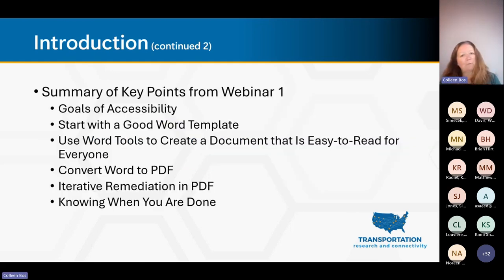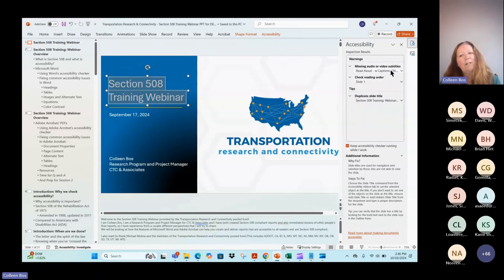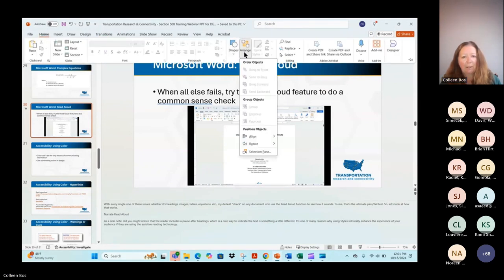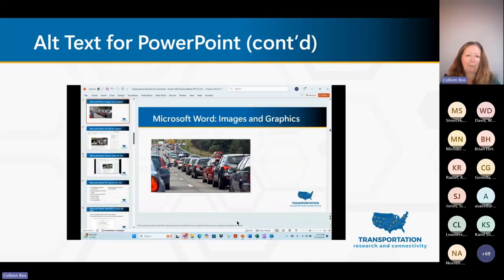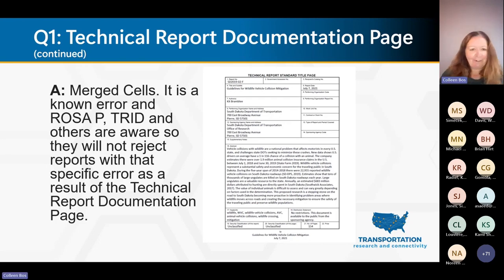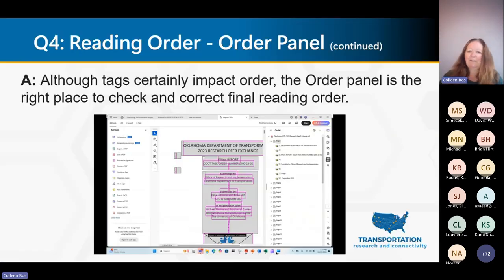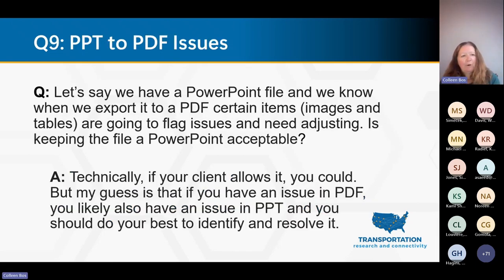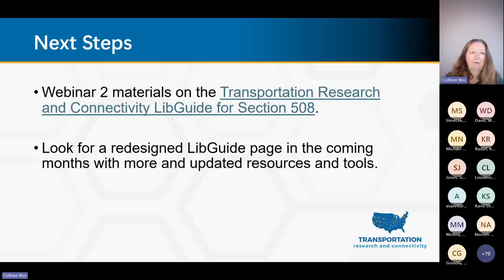Transportation Research and Connectivity Section 508 Training - Webinar 2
University of Oklahoma: Transportation Research and Connectivity Section 508 Training - Webinar 2